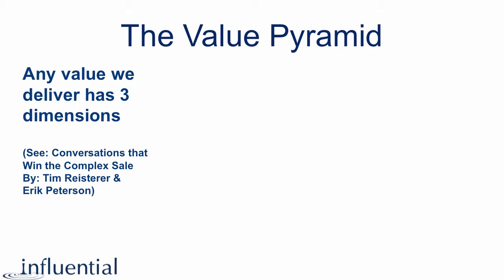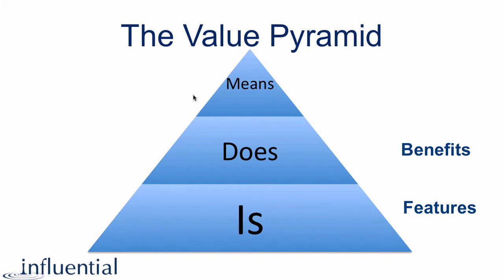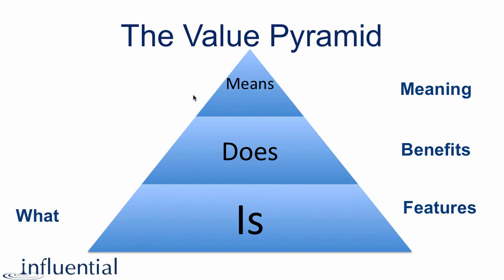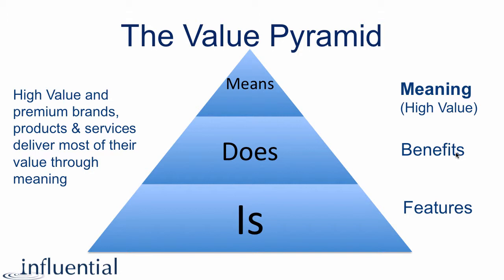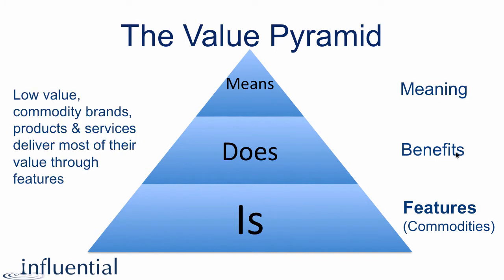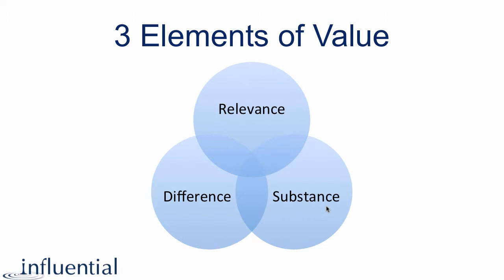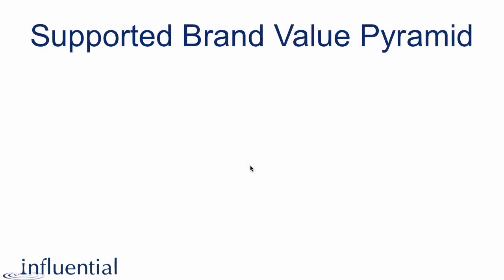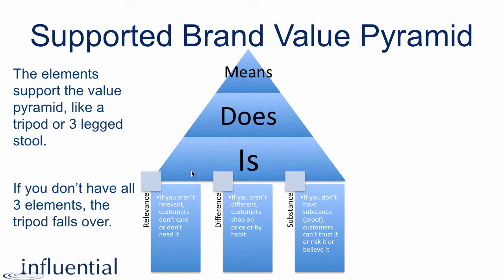Digital Influence - High Value Brand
How to create a valuable brand

Table of Contents:

00:00 - Creating a High Value Brand
00:15 - The Value Pyramid
04:18 - The Value Pyramid
06:53 - The Value Pyramid
09:08 - How we deliver value
09:36 - How we deliver value
10:00 - How we deliver value
10:11 - How we deliver value
10:36 - How we deliver value
11:07 - How we deliver value
12:36 - Meaning isn’t enough
13:12 - 3 Elements of Value
16:07 - Supported Brand Value Pyramid
17:43 - High Value Brand